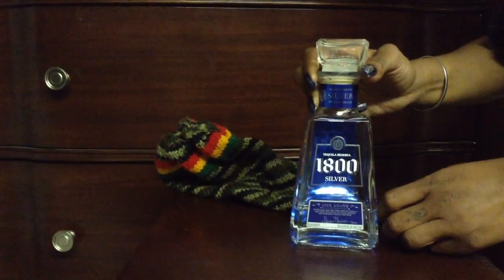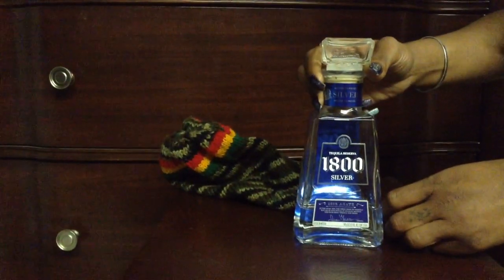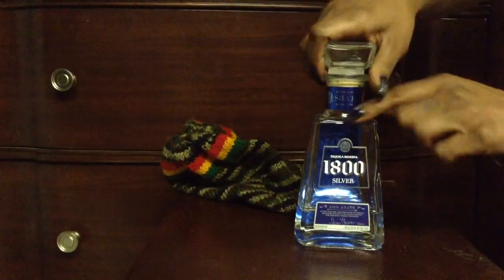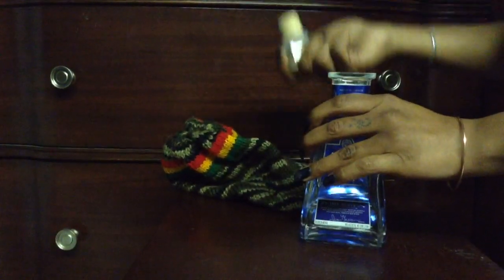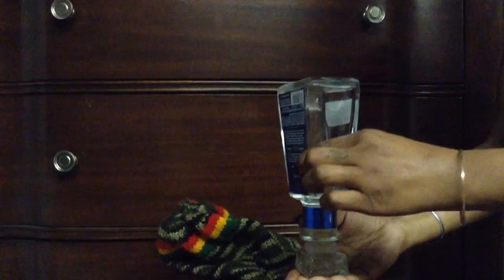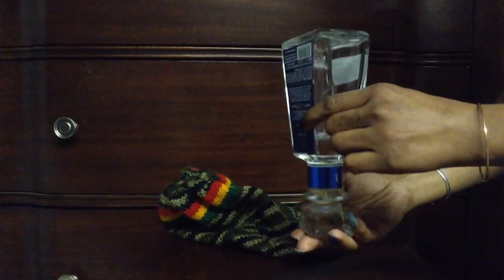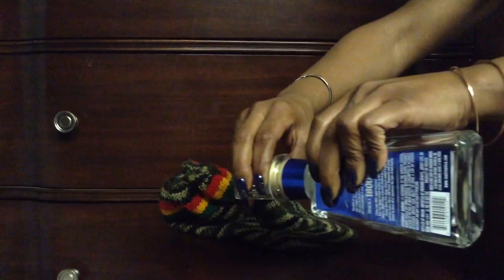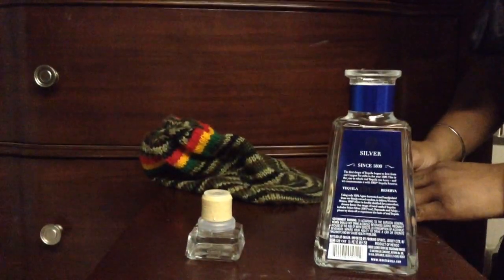Perfect 1800 Tequila Bottle Top Shot (No Spill)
A toast to all who love to live life! Easy instructional video on getting ALL of your tequila without wasting a drop!  Be the bartender for tha night or the cool person that figured it out! This comes in handy while watching Entourage or getting ready for an awesome nite! Don't forget to recycle.